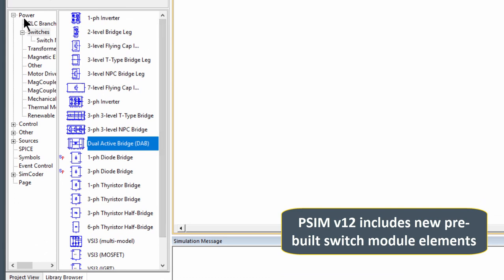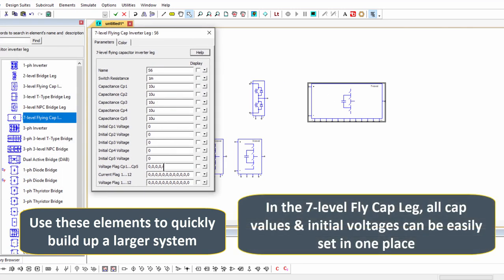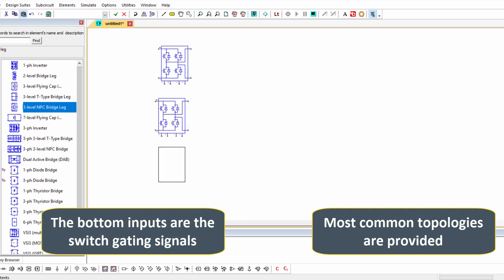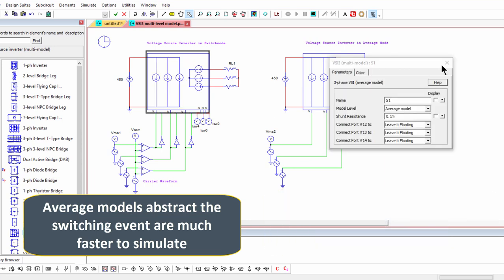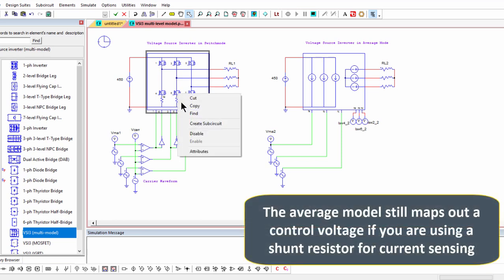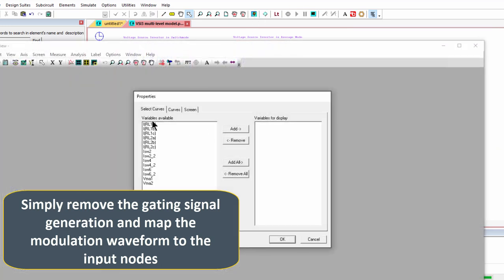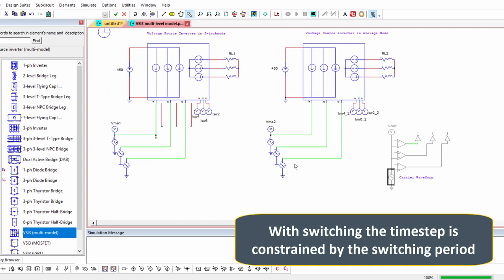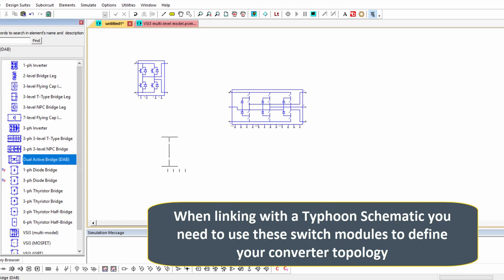Switch modules with common converter types | PSIM v12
Added with PSIM v12 are pre-built switch modules of common converter types. Quickly build 3 phase inverters, multi-level inverters, DAB, single phase inverters, etc. With the pre-defined flying capacitor multi-level inverters you can quickly define all of the capacitor values in one place.